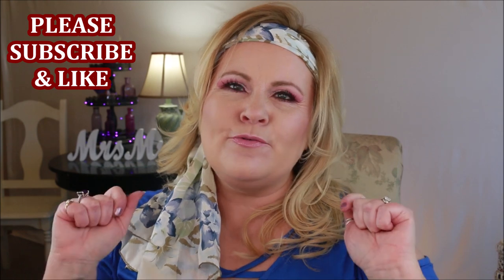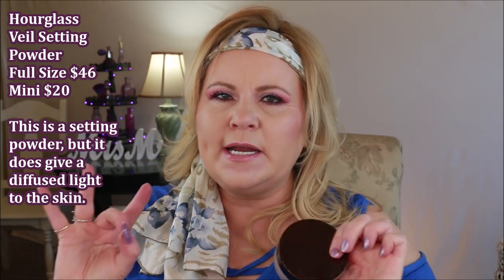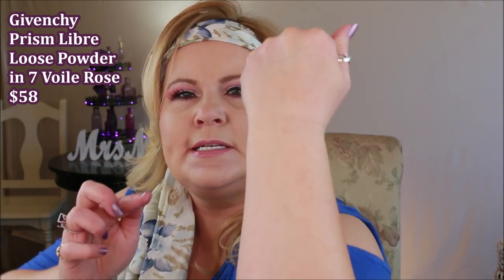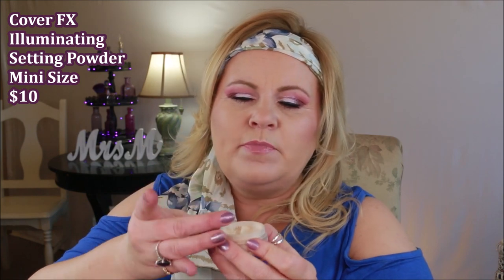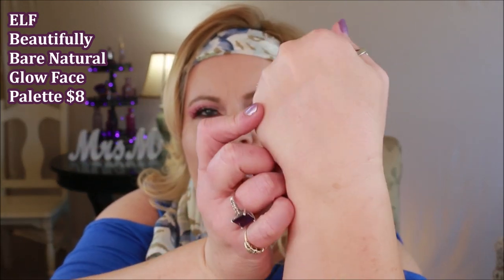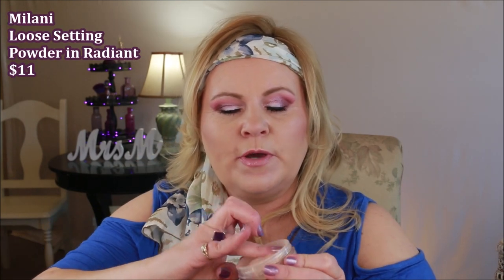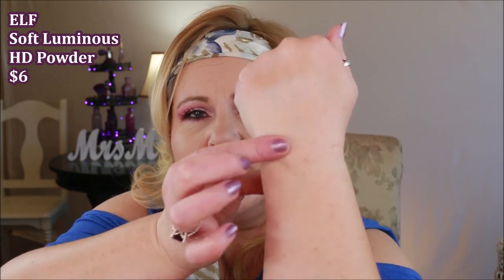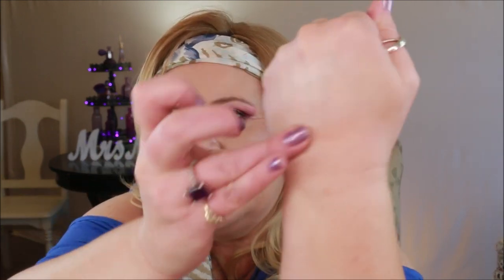How To Get Glowy Illuminated Skin ~ Testing Finishing Powders ~ Over 50 Makeup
It seems like the beauty trends right now are all about dewy skin, illuminated skin or glowing skin.  So many finishing powders can help you achieve that wet skin look or that dewy skin finish. Today I'm sharing with you all the illuminating powders, healthy skin, glow powders that I own.  I hope this will help you decide which finishing powder might be right for you.  Hint:  My favorite powder is drugstore makeup! WooHoo!  I hope you enjoy it! Love ya!

Products Mentioned:
Cover FX Illuminating Setting Powder Mini
Lancome Absolue Powder in Absolute Golden
IT Cosmetics Bye Bye Pores Illumination
Milani Make It Last Setting Powder in Radiant
Hourglass Ambient Light Palette Vol.4
Hourglass Ambient Light Singles
ELF HD Powder in Soft Luminance
PACIFICA Crystal Rays Luminous Setting Powder
Flower Beauty Miracle Glow Satin Finishing Powder
Laura Mercier Translucent Loose Setting Powder Glow
Givenchy Prism Libre Loose Powder in 7 Voile Rose
Hourglass Veil Setting Powder

Makeup Worn:
Foundation: Maybelline SuperStay 24 Hour Foundation in Light Beige
Physicians Formula Butter Bronzer
Milani Baked Blush in Dolce Pink
Laura Geller Baked Gelato Highlighter in Pixie Pearl
Juvia's Place Douce Eyeshadow Palette
Huda Beauty Amethyst Obsessions Eyeshadow Palette
Marc Jacobs Highliner in JazzBerry